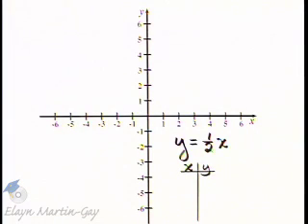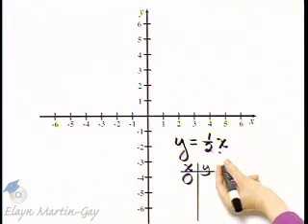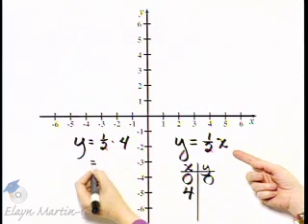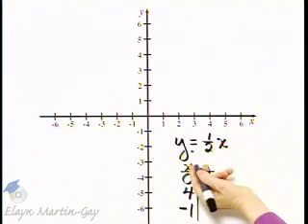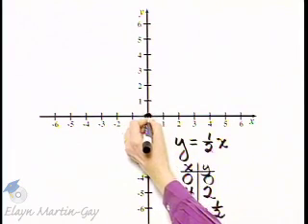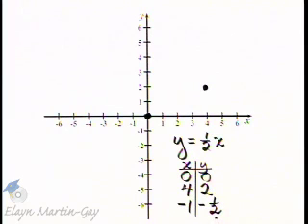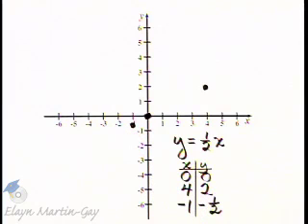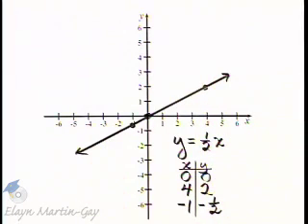Martin-Gay Beginning Algebra 6th Ed. Ch 3 Ex 1